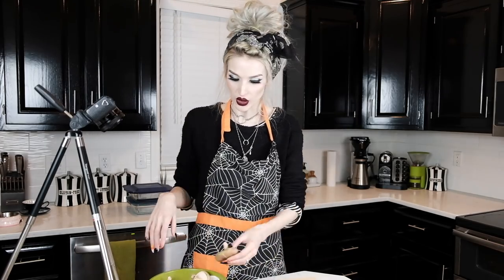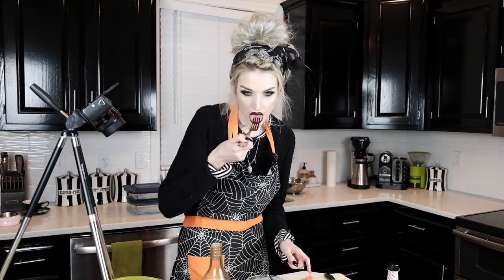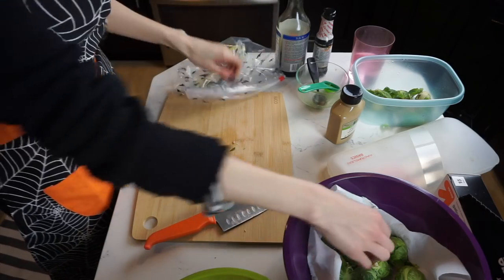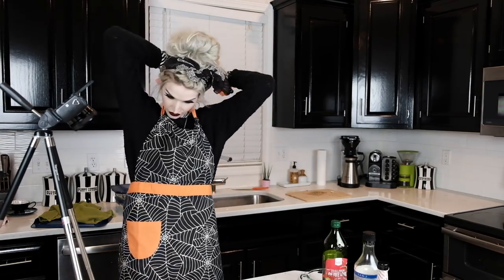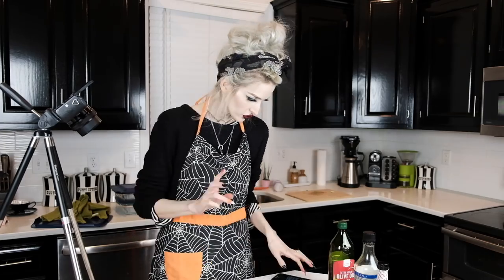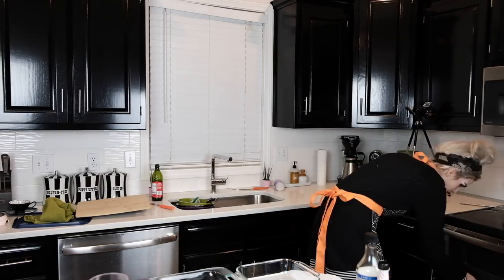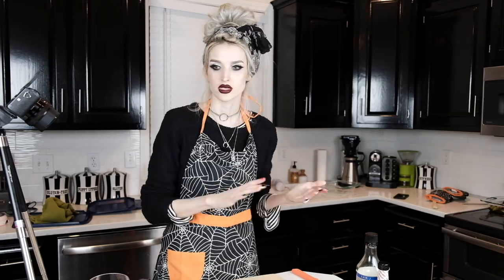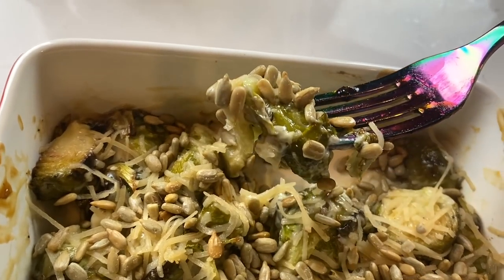Holiday Cook w. Me! 2 Brussels Sprouts Recipes + Sauce Options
Helloooo Goblins n Ghouls! It's time to play in the spooky kitchen again, but this time we are spicing up one of my favorite holiday side dishes... Brussels sprouts!! I tested 2 options with 3 different sauces and instead of narrowing down which recipe I would make for Thanksgiving, I've decided that I couldn't decide at all and I'm making all of them haha!! All the recipes and inspirations for these dishes are listed/linked below! Hope you enjoy!!

Ingredients:
Brussels sprouts (I use a 2lb bag in a 9x13 pan)
Olive Oil 4 Tbsp Olive Oil
Salt
Pepper

For the Roasted Mushrooms:
1 Cup Sliced Shiitake Mushrooms
4 Tbsp Butter
2 Tbsp Tamari
1 tsp Liquid Smoke

Toppings:
1-2 tbsp diced jalapeños
1/4c dried cranberries

Instructions:
Trim stem on brussels sprouts and cut in half or quarters
If leaves fall off hold onto them cuz they are delish when they roast
Add Brussels sprouts to gallon size ziplock, add olive oil, salt and pepper and shake
Pour brussels sprouts in casserole dish
Bake sprouts at 375 degrees Fahrenheit for 25-30 min (I cook it for about 35-40 because I prefer them on the brown side) or set aside if baking sprouts in the same oven as the mushrooms

Prepare Mushrooms
Slice mushrooms and Coat in Tamari, Liquid Smoke, Worsterchire and melted butter
Let soak for a few minutes to overnight depending on how much time you have
Spread Mushrooms on pan coated with tin foil or parchment
Place in oven at 200 degrees for 30 min (if you don't have 2 ovens you can bake the mushrooms ahead or lower the oven temp to 350 degrees F and bake the sprouts and mushrooms together but still in separate dishes or pans - check on the mushrooms after 20 min you want them to be soft but a tad crispy as well)

Meanwhile prepare sauces:
Tahini Mustard sauce
This is what I used:
3 heaping tbsp hummus
1 tbsp lemon juice
3 tbsp Dijon mustard
2 tbsp maple syrup
1 tbsp water
¼ tsp salt
¼ tsp pepper
Whisk together all ingredients in a bowl.

Here's what I used:
1/2 cup balsamic
1 tbsp sugar
About 1/4 cup cherry juice
Balsamic Glaze: In a medium size pan add the balsamic, sugar, and cherry juice. Whisk until sugar is dissolved. Cook on medium heat for 5-7 minutes. Mixture should bubble and reduce. Take a spoon and test the consistency by how slowly it drops from a spoon.

Remove mushrooms and sprouts from oven.
Add the mushrooms to the sprouts.
Add the jalapeños and dried cranberries and stir or toss to combine.
Drizzle tahini sauce over one half of the sprouts mixture.
Drizzle the balsamic reduction over the other half of the sprouts mixture.
Overlap the 2 sauces in the middle if desired.

Brussels sprouts (enough to fill the casserole dish you will be using - I typically use a 2lb bag from Costco in a 9x13 baking dish)
1/4 cup olive oil
3 tsp dijon
2-4 tbsp white wine vinegar (depending on how much vinegar taste you like)
1/2 - 1 cup Vegenaise (once again depends on how creamy you want it - I say start with 1/2 cup and add vegenaise to taste from there)
1/2 cup Vegan parm (or enough to sprinkle evenly over the top of the casserole dish you are using)
1/2 cup Roasted and Salted Sunflower seeds
Salt
Pepper

Rinse sprouts.
Cut down stems and cut the sprouts in half and place in a bowl or gallon size ziplock baggie.
Coat with the oil and season with salt and pepper
Bake for 30 minutes or until tender and browned to your liking (I like mine pretty brown so I leave mine in an extra 5 or 10 min)
While the brussels sprouts are baking you can start the sauce.
Whisk together the mustard, vinegar, and half of the Vegenaise. Once the sprouts are done pour the dressing over the sprouts and stir to combine. Add remaining Vegenaise and additional amounts until you reach the desired level of creaminess.
Sprinkle an even layer of Vegan Parmesan over the top and place back in the oven for 5-10 minutes until bubbly and cheese is melted.
Once you pull the casserole out of the oven, sprinkle on the sunflower seeds and enjoy!